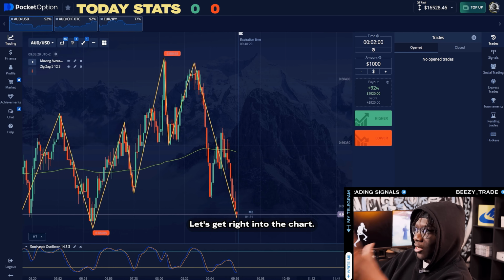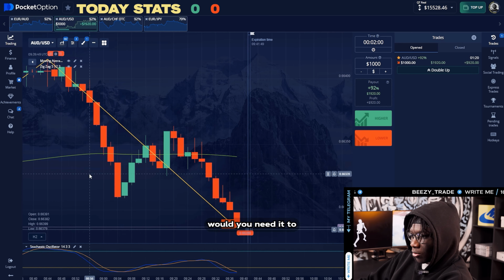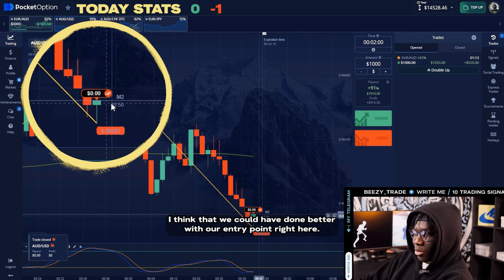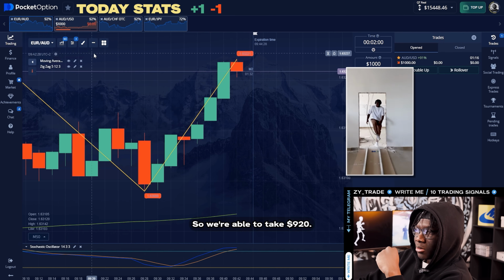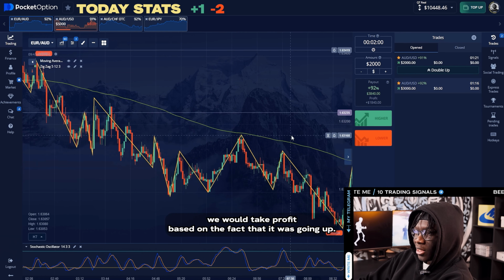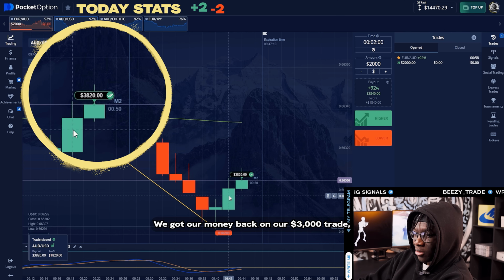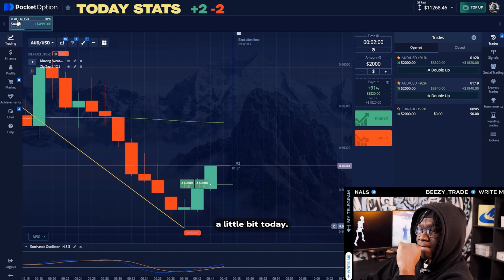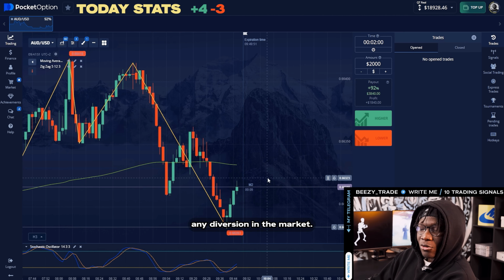Pocket Option Live Trading – Mastering Support & Resistance for Better Trades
(also in my comment)

Yo gang, it's Beezy back with another Pocket Option live trading session. Today, I’m breaking down how I use support and resistance to find the best trades. We’re looking at AUD/USD and EUR/AUD, analyzing trends, and taking trades based on key levels. Some wins, some losses, but that’s part of the game. Plus, a little chat about why I keep my outfits simple. Drop a comment on what you think about my strategy.

⏱️ Timestamps:
00:00 – Introduction to Binary Options Trading
00:21 – Subscription & Telegram Channel Promotion
00:45 – Analyzing AUD/USD Chart
01:30 – Identifying Entry Point for Put Option
02:13 – Evaluating Euro/AUD Trade
03:03 – Confidence in Call Option Based on Upward Trends
03:51 – Trade Losses & Optimism for Future Trades
04:15 – Anticipating Short-Term Price Drop for Profit
04:58 – Reflection on Missed Opportunities
05:26 – Entering Higher-Risk $5K Trade
06:29 – Positive Movement & Gains in Trades
07:49 – Concluding Potential for Profitable Outcomes

live trading
live pocket option trading
pocket option live trading
binary pro pocket option strategy
pocket option fibonacci